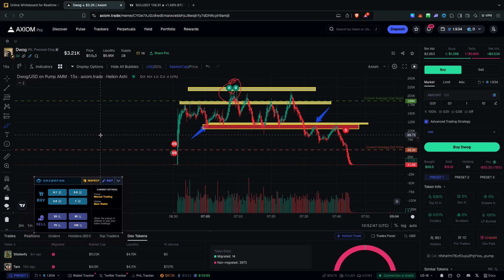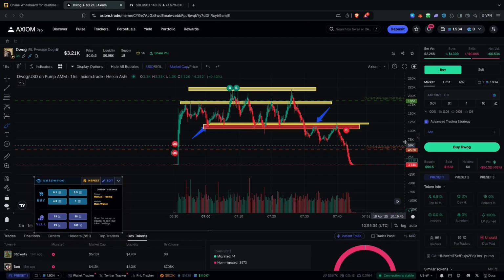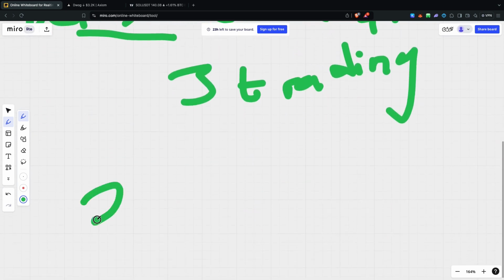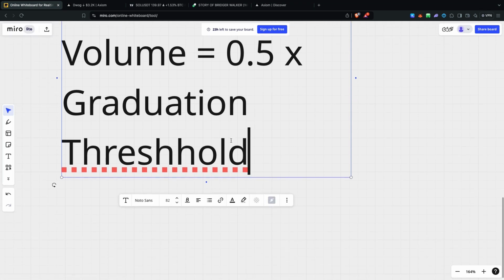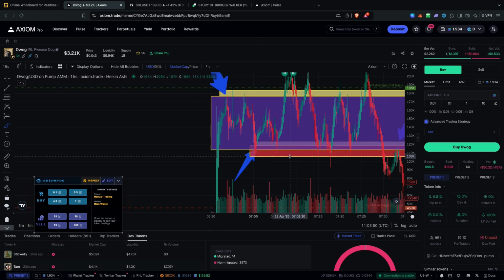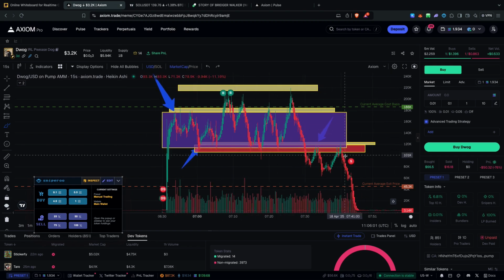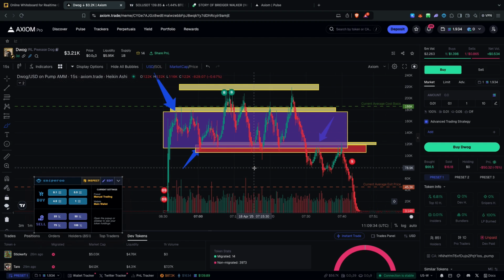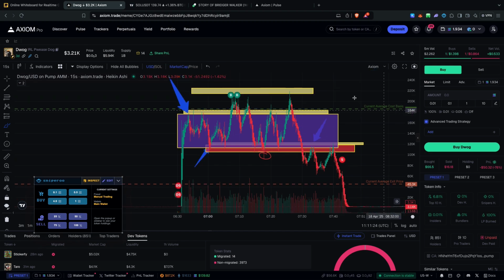Axiom Trade Guide To Making $500 A Day Trading Meme Coins On Solana (100% LEGIT), Axiom Best Filters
Axiom Trade Meme Coins, Axiom Trade Best Filters, Axiom Trade Guide
✅Axiom Trade Meme Coins Here) 👉🏾 (code: hypeman)
crypto chris bullx, crypto chris scalping, crypto chris volume strategy, crypto chris filters, crypto chris meme coin filters
Axiom Trade Meme Coins
Axiom Trade Tutorial
Axiom Trade Nova Bot
Axiom Trade Sniperoo
Axiom Trade Guide
neo bullx,
how to find 100x meme coins before they explode,
how to find 100x meme coins,
how to find meme coins before they explode,
how to find 1000x meme coins early,
how to find crypto coins before they explode,
how to find new crypto coins before they blow up,
how to find 100x altcoins crypto gems before they explode
snipe solana meme coins,
how to snipe solana meme coins before they launch,
best way to snipe solana meme coins early,
how to snipe solana meme coins using nova & bullx,
how to snipe memecoins on solana bullx,
how to find solana meme coins to snipe,
how to snipe new meme coins on solana,
how to snipe meme coins on solana hindi,
how to snipe memecoins on solana nova,
how to snipe meme coins on solana sajad,
how to snipe memecoins on solana,
how to make a solana meme coin,
solana meme coin,
create a solana meme coin,
meme coin vs altcoin,
what meme coin to buy,
solana meme coin sniper bot,
best way to snipe solana meme coins,
create solana meme token,
crypto meme coins to buy,
which meme coin to buy,
how to snipe memecoins on solana gmgn,
meme tokens to buy,
meme coin sniping,
meme crypto to buy,
meme coin rug pull,
sniping solana meme coins live,
how to snipe memecoins on solana master profitable trading,
sniping meme coins on solana,
how to snipe memecoins on solana unlock profitable,
meme coins with low market cap,
launch meme coin on solana,
solana next bull run,
x meme coin,
zksync meme coin,
best low cap meme coins,
best future coins to buy,
how to snipe meme coin,
best meme coin to invest,
best 5 meme coins,
best new meme coin to invest,
best exchange for meme coins,
best place to buy meme coins,
5 meme coins,
best crypto meme coins to buy,
gm coin crypto,
next 10x meme coin,
new crypto meme coins
neo bullx meme coin,
how to trade meme coins bullx neo,
bullx neo tutorial for trading meme coins,
how to buy meme coins on bullx neo,
meme coins bullx neo,
meme coin trading bullx neo,
buy this meme coin now,
new meme coins launching,
new meme coin to buy,
bnb meme coins,
next meme coin to buy,
buy this meme coin,
next meme coin to explode,
meme coin bull run,
new meme coin today,